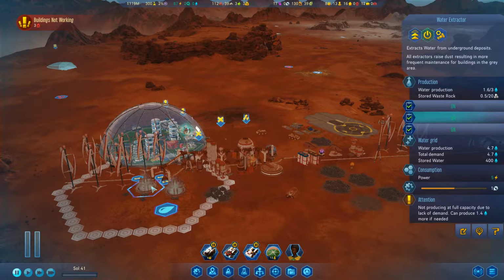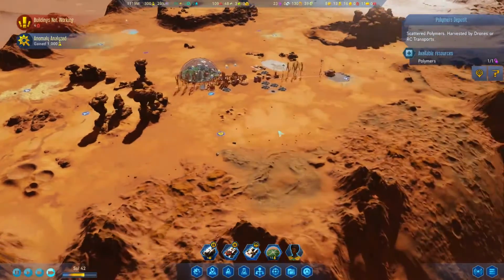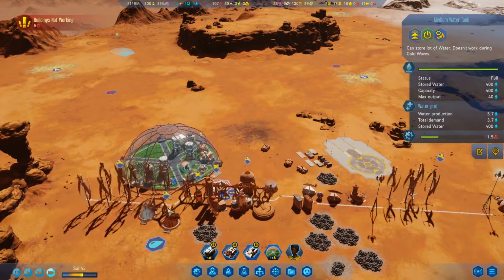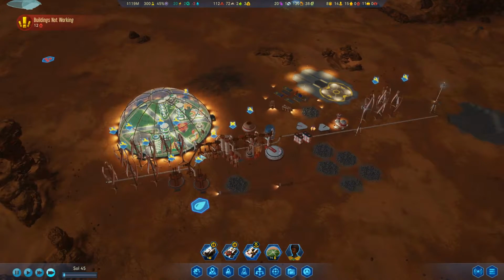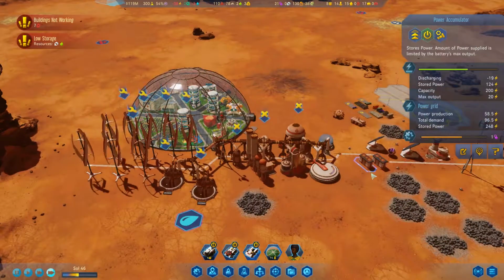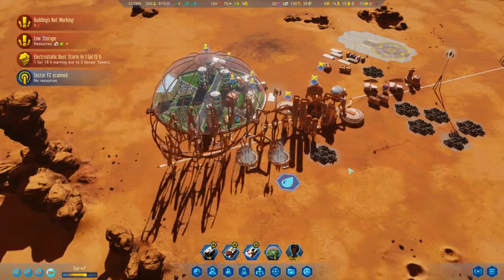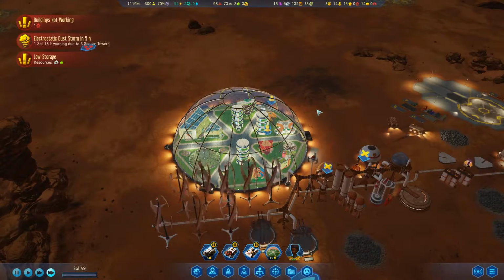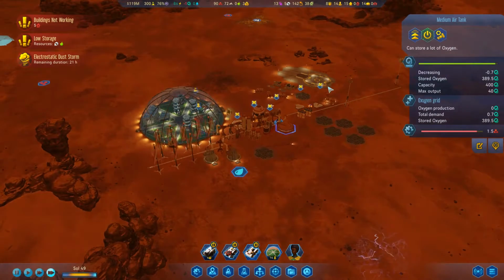I can't believe I forgot! Surviving Mars - Silva Edition Ep. 08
Main Features:

Build a sustainable colony in space
Building on a planet not fit for human life challenges you to build a smart, functional colony. Bad planning isn’t about traffic jams, it’s about survival of your colonists. You really don’t want rolling blackouts in a city constructed in a place without oxygen.

Individually Simulated Colonists
Each colonist is a unique individual with problems and strengths that influence the needs and behavior of the other colonists. Things can get really interesting if your chief scientists develops alcoholism after one too many long nights in the lab.

Futuristic Space Dome Construction
Retro-futuristic super structures housing colonists, factories and commercial buildings with their own “neighborhood personality.” Create colonies that value science over everything else, while tired workers drink their pay away at a local bar, or attempt a utopia among the stars.

Exploration of Mars' Secrets
Inspired by the classic sci-fi of Asimov and Clarke, Surviving Mars holds many secrets. During each playthrough players may encounter one of Mars’ individually crafted mysteries. Uncovering these secrets might bring your colony great fortune, or terrible ruin. What is that sphere that manifested itself outside colony HUB B, and is it friendly?

Randomized Research Tree
Combine static and random research through experimentation, which allows for a different experience for each journey through the game. Attain new scientific breakthroughs by exploring the uncharted terrain of Mars's surface.

Unique Retro-futuristic aesthetics
A sleek, modern take on the bright futurism of the 1960s. A time of exploration and adventure.

Expansive Mod Support
Craft your own fantastic buildings, parks or even a mystery to share through Surviving Mars’s extensive and convenient modding tools. Share your finest creations with the community to build the perfect society.